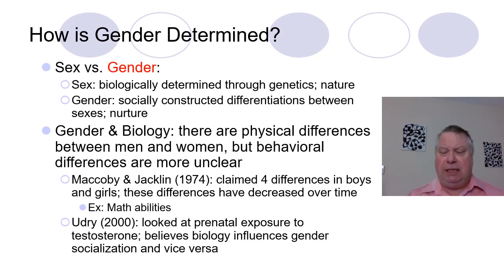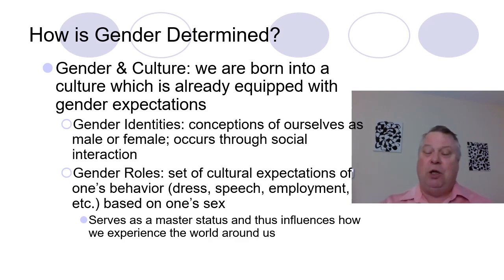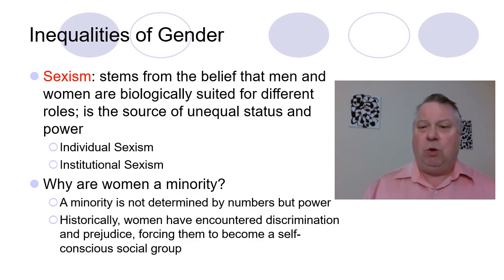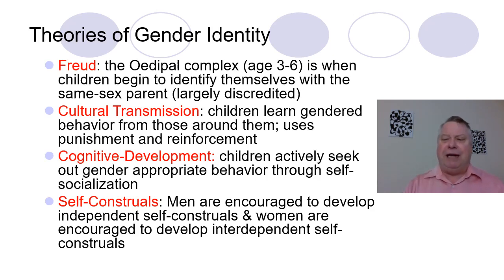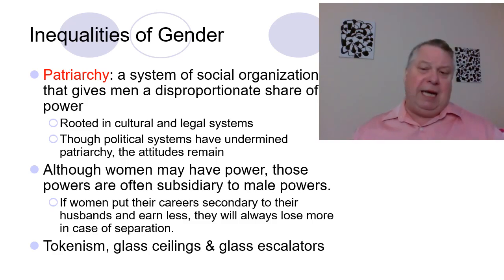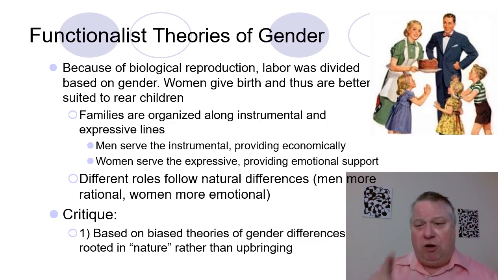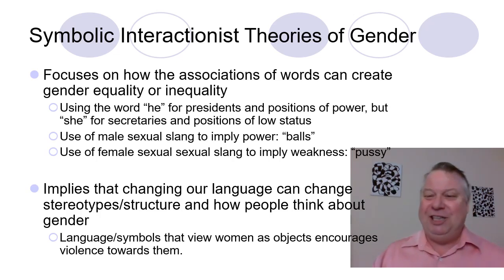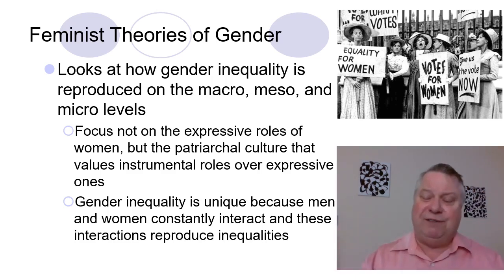S4L7 Gender Inequality lecture hb